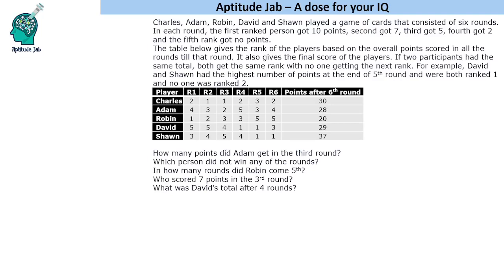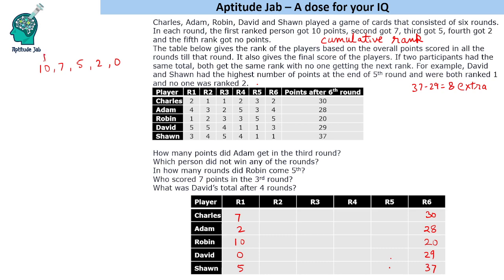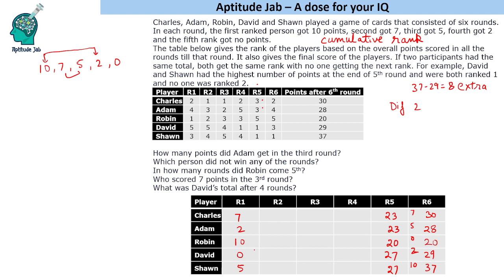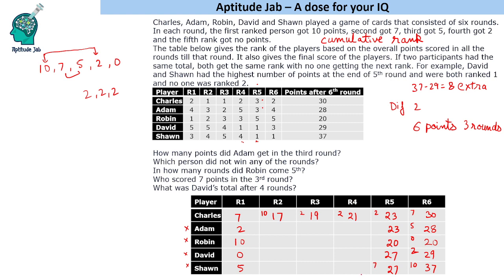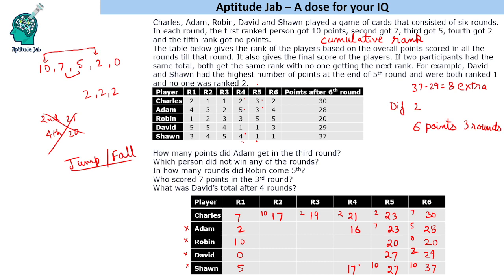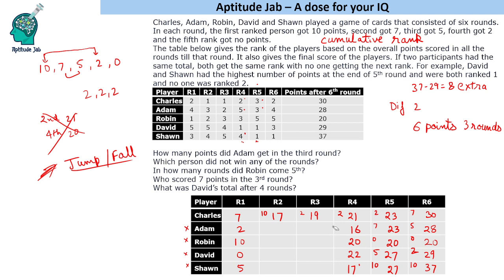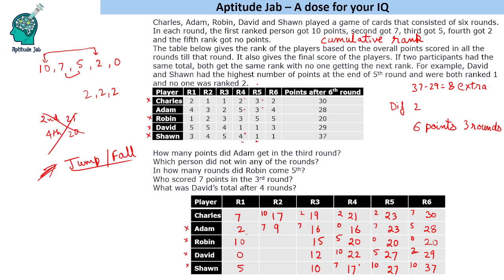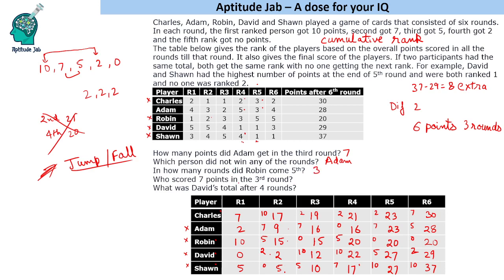CAT Infinite DILR - Set 176 | Game of Cards | Games and Tournaments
This is a games and tournament based question. Five players play a game of cards consisting of five rounds. There are certain points awarded for different ranks. There's a table given that shows the cumulative rank of the players after every round and the final score of the players. Using that one has to find out the points scored by them in each of the rounds.